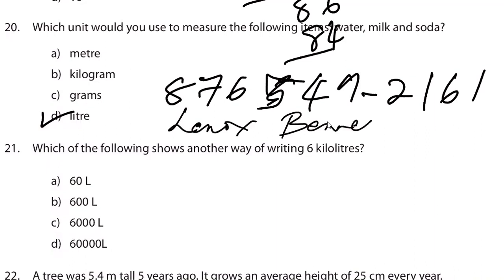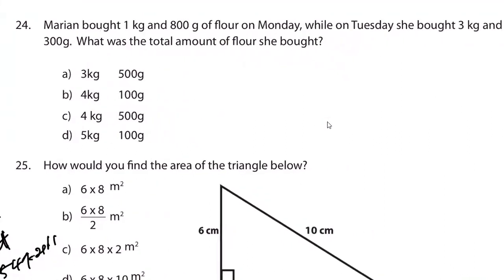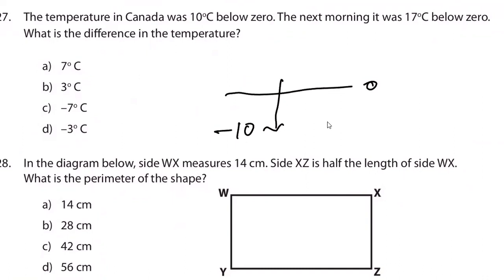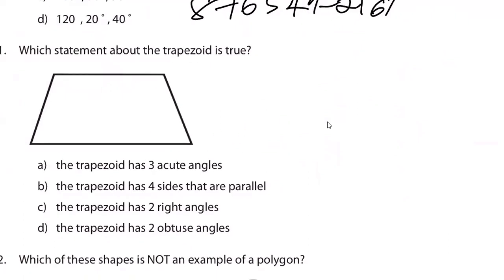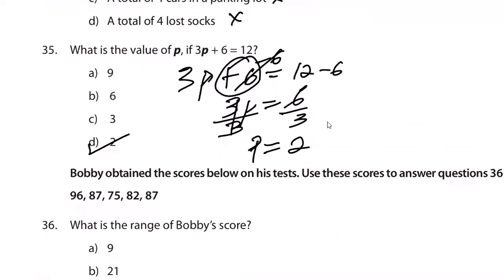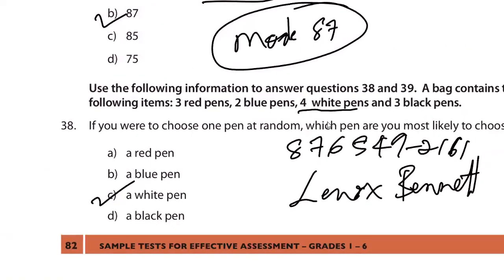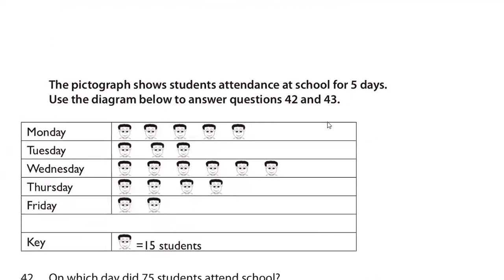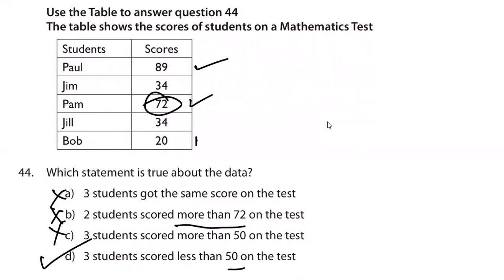PEP maths 2024 preparation PART 2 22 to 45